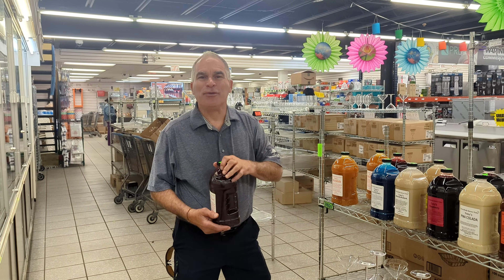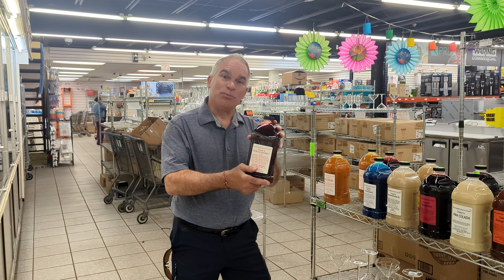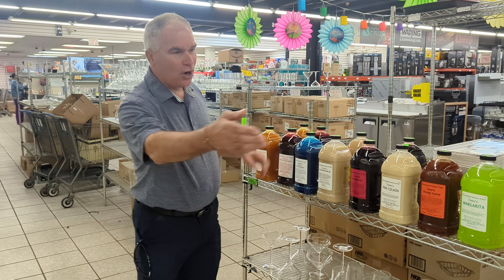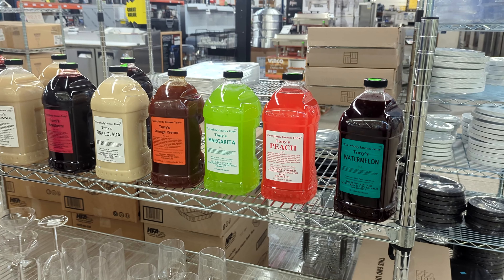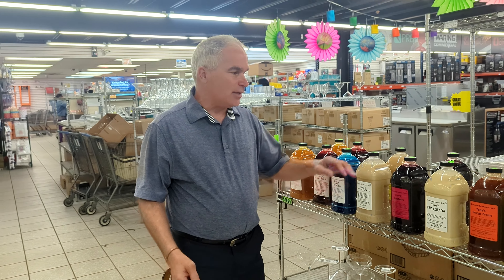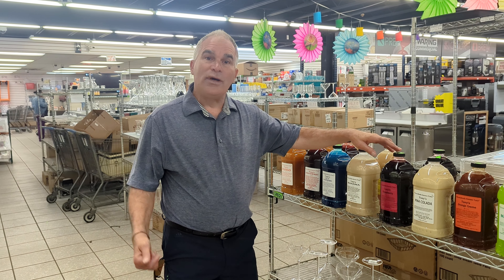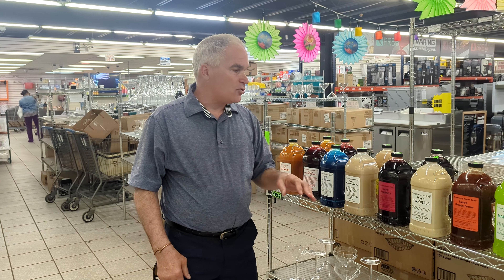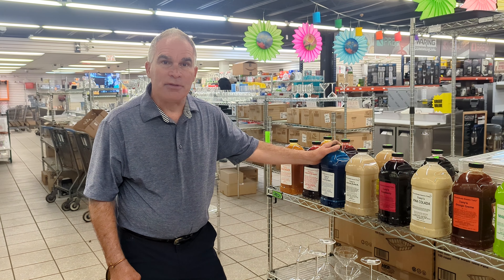Everybody Knows Tony Drink Mixes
Own a bar or restaurant? Looking to make some delicious drinks for a get together at home? Tony's Drink Mixes are the answer!